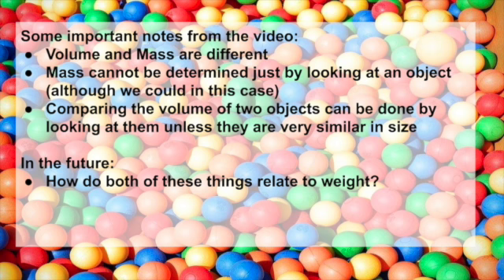Observing the difference between Mass and Volume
This video shows the difference between mass and volume